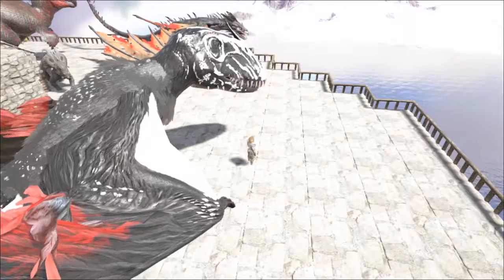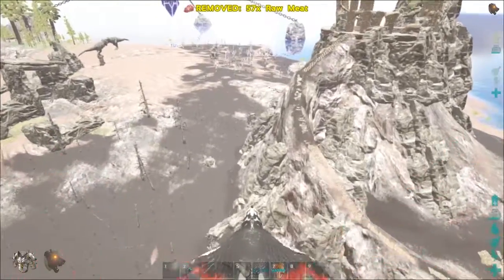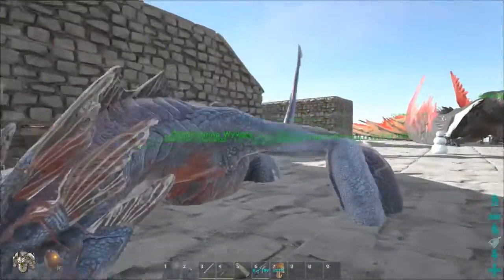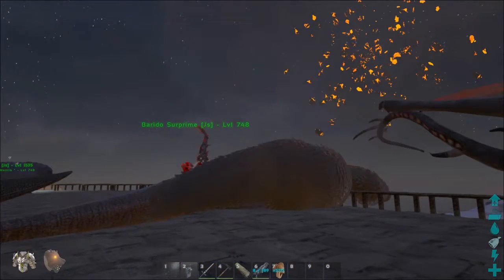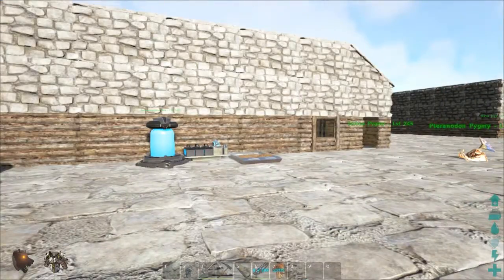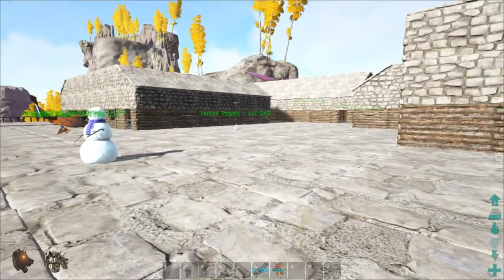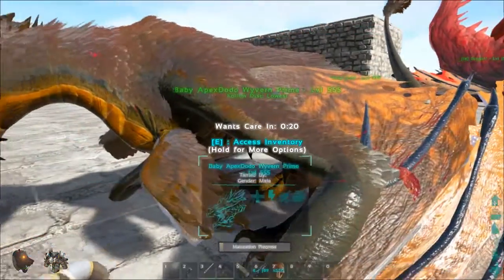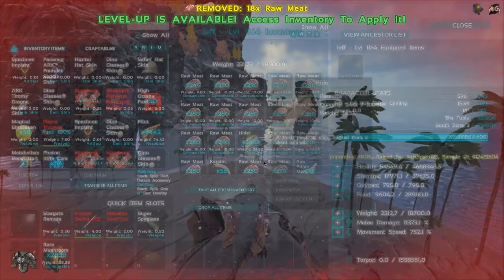Ark Survival Evolved Modded: S1E7: The Mighty DodoWyvern Hunt!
In this episode we hunt down wyvern eggs so that we can create the monster the beast the DODOWYVERN! Join me as we hunt for the iteams to summon this mighty beast!

Modded with GE

kind of content

CopyRights...

-SebTheGamer for Intro